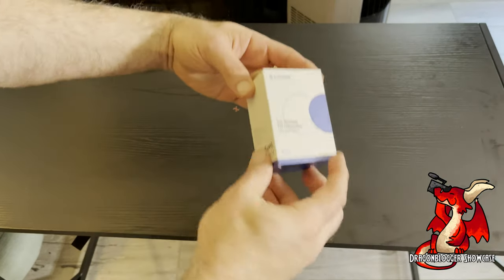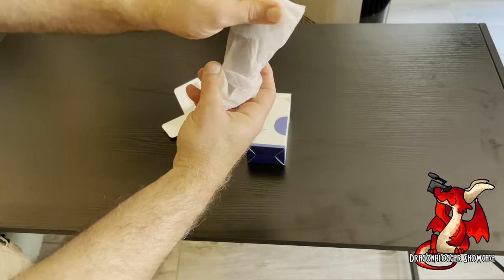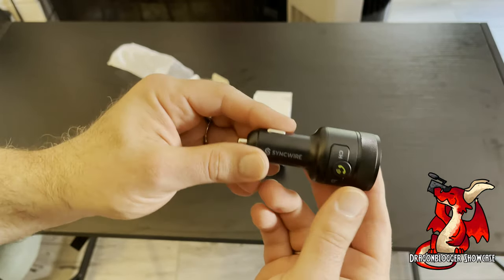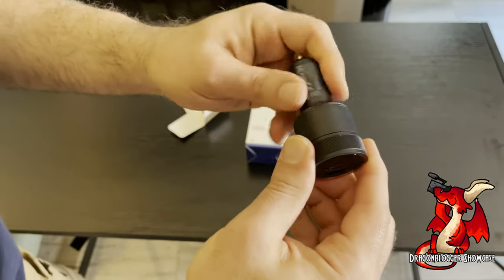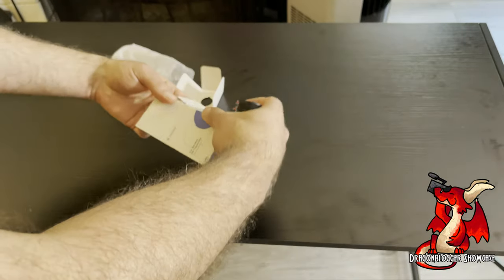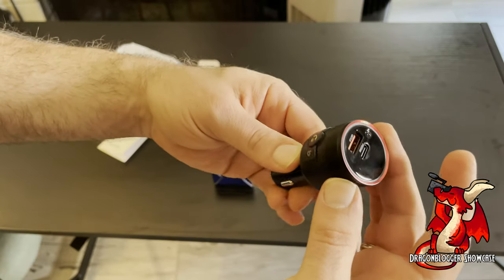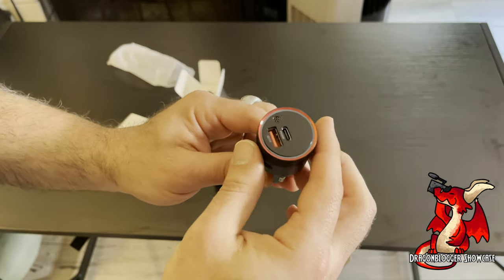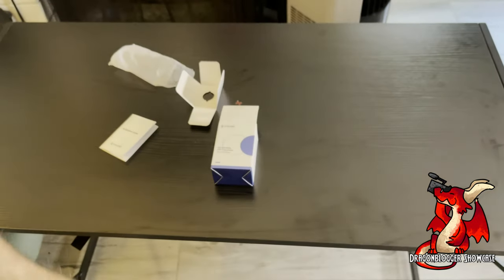Unboxing and Review of Syncwire Car Bluetooth FM Transmitter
Get the Syncwire Car Bluetooth FM Transmitter on Amazon

Syncwire makes a small compact Bluetooth FM Transmitter that also has a USB A and USB C charging port for your mobile devices.  The small compact nature has one issue, if your car charging port is recessed you may have a hard time accessing the buttons or the turn dial, so it works better if your car charging port is in an easy to access location with enough room around it to rotate the volume/FM station changing dial and press the side buttons.  It has volume control levels from 0 - 30 and allows you to cycle through the entire FM station band to try and find an empty FM station so you get clear audio from  your car stereo.  This device is ideal for older model cars that have no Bluetooth support and allows you to use your phone to play music, audio books or take calls in your older car.